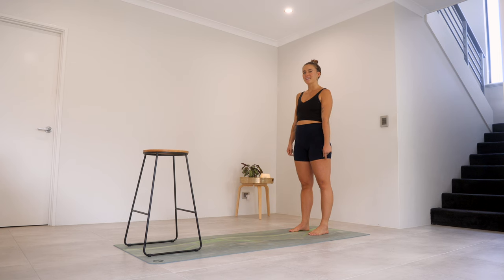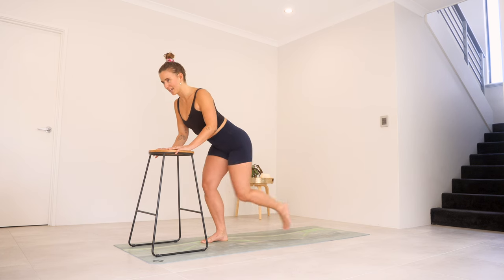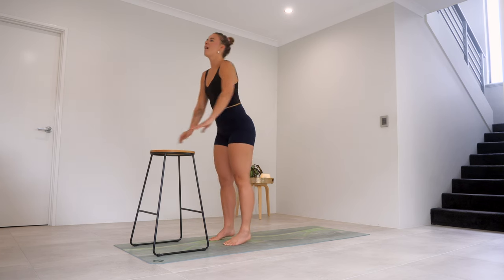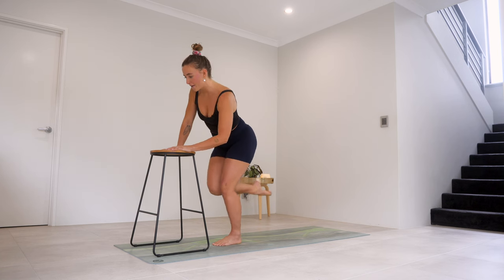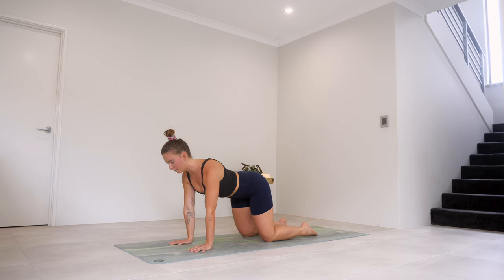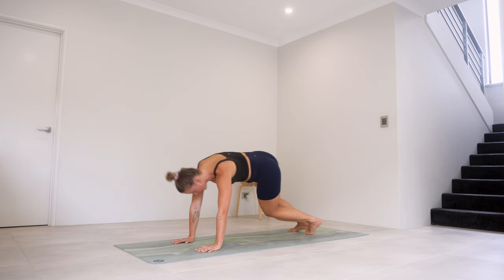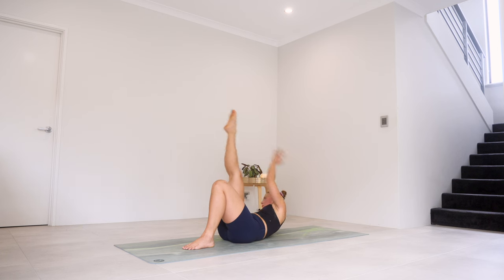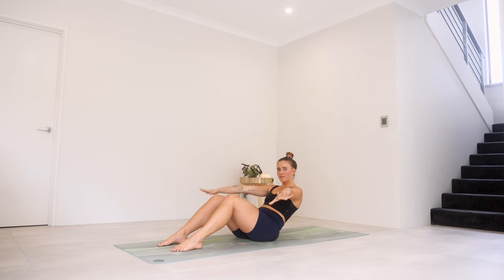30 MIN FULL BODY BARRE PILATES WORKOUT // + Music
Hey loves!! Here is the workout you voted for. It's a 30 minute full body Barre workout, you only need a "barre" and a yoga mat. Thank you all for being patient with me and taking so long to upload. I hope you enjoy it!! xx

00:00 Introduction
00:19 Warm up
01:44 Barre
13:42 Floor series
22:11 Abs series
29:39 Stretch